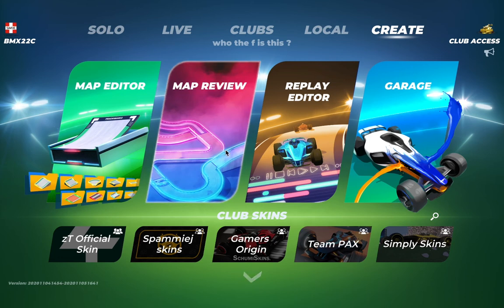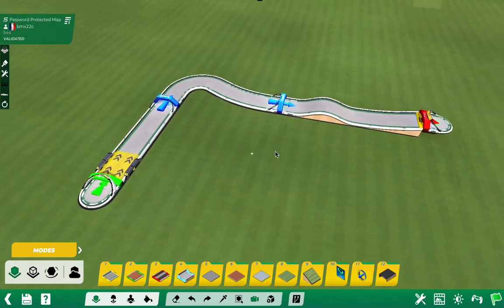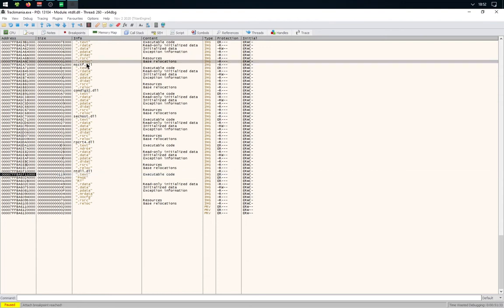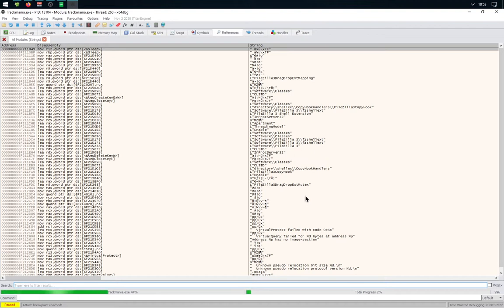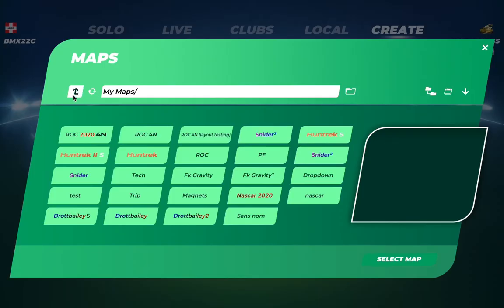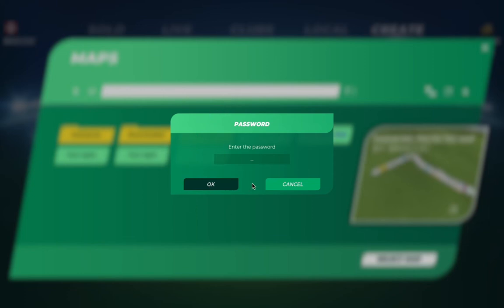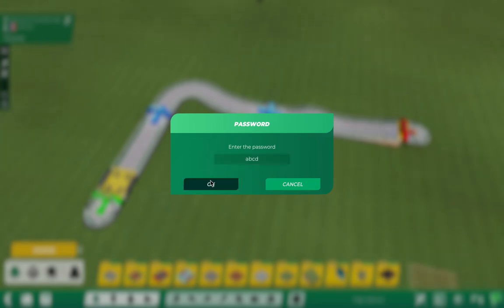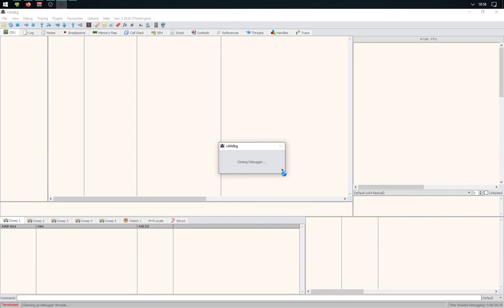Bypass password protected maps in Trackmania 2020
(to that one dislike: why ?)
Hi,
Today I'll show you how to bypass password protected maps in Trackmania 2020 (the process is the same for Trackmania²).

This is my first english video so I'm sorry in advance for my multiple mistakes.

Thanks to YourArgumentIsInvalid for his video it was outdated so I thought y'all might like an updated tutorial.

Timestamps:
00:00 Introduction
01:14 Bypass password
04:49 Remove password protection
05:34 Final words